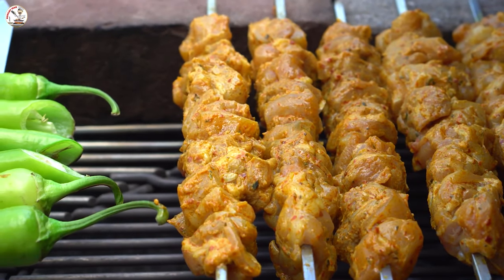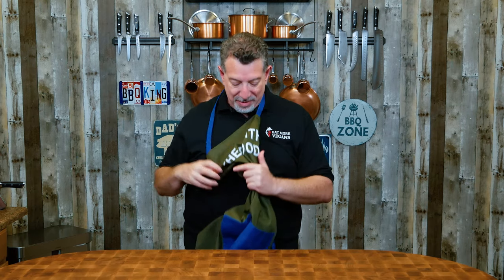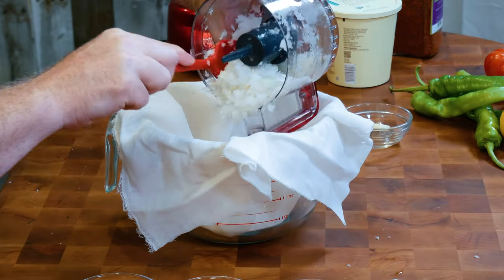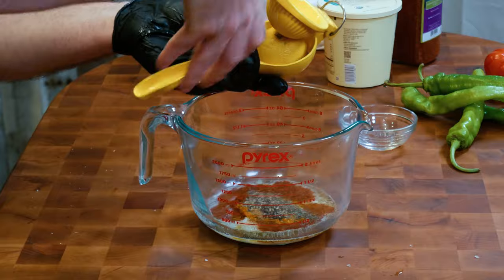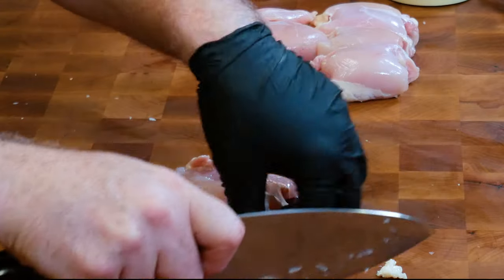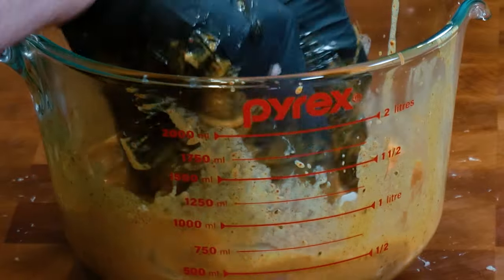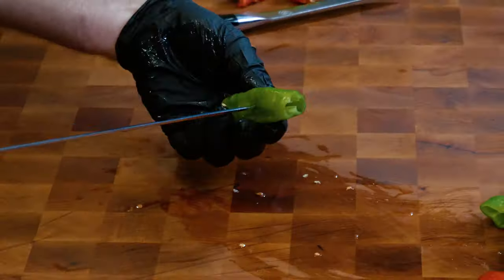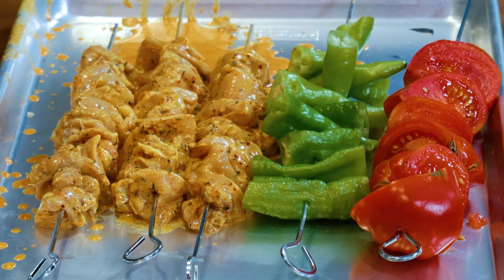Chicken Kebabs that will BLOW YOUR MIND! Birds on the BBQ!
Have you ever watched a cooking video and it looked so good you had to make it yourself? Maybe even one of mine? This is one of those times - I watched @HungryManKitchen's Turkish Chicken Kabobs video and had to recreate it! If you liked this, watch what I did with Chicken Drumsticks!

Make sure you check out Hungry Man’s ASMR video of this recipe too - and leave a comment to let him know Al sent you!

Welcome to the Birds on the BBQ video series from Eat More Vegans! In this series I share my tips, techniques and secrets to making unique and interesting poultry on your grill or smoker. From Beer Can Chicken to an insane 6-Bird Turducken, there's something in here for every backyard BBQ enthusiast!

🍖 Meat N' Bone: Japanese A5, American & Australian Wagyu, Iberico Pork, Heritage Lamb

🥘 Other Great Food Purveyors:
🍖 American Wagyu Beef (Esp. Brisket), Kurobuta Pork - Snake River Farms

Chapters in this video:
0:00 Why I made this video
0:59 Making the Turkish Marinade
3:24 Relish the Moment - The most fun part of the video
3:56 Assembling the kabobs
5:38 Grilling the kabobs while Rocking Out!
6:34 Taste Test - Is this better than MY chicken recipes?